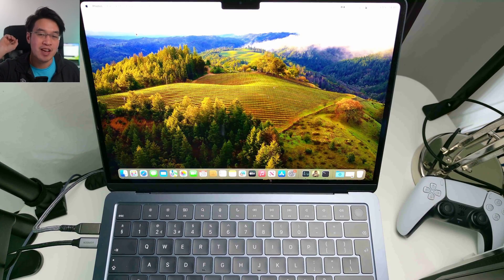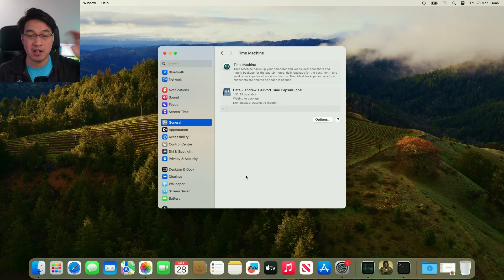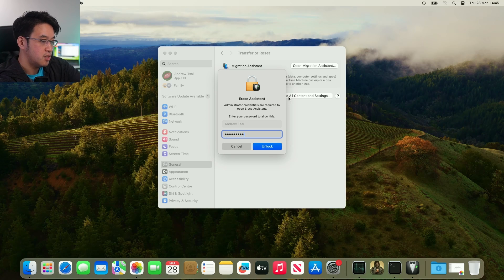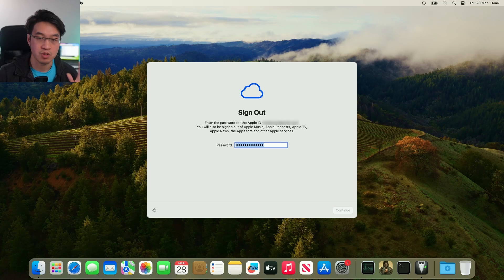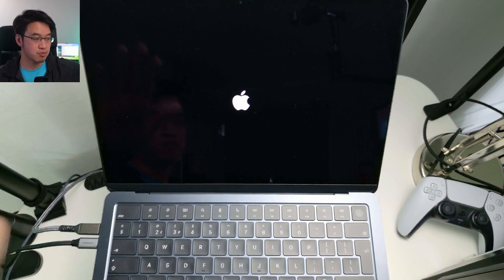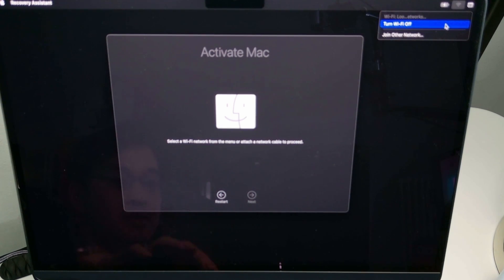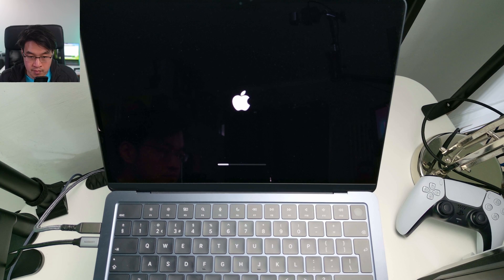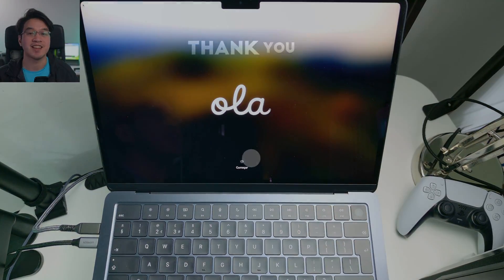How to Reset & Delete Data for ANY Mac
Quick tutorial on how to factory reset a Mac.